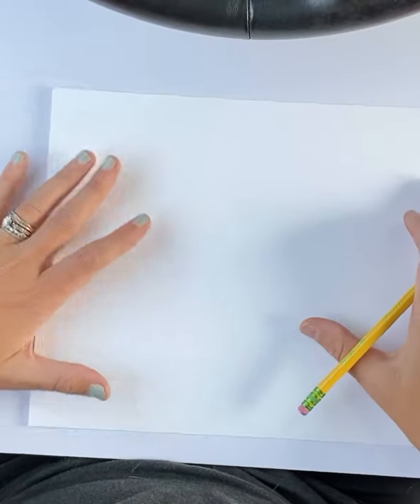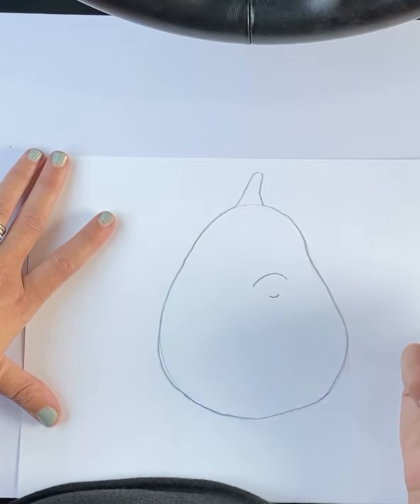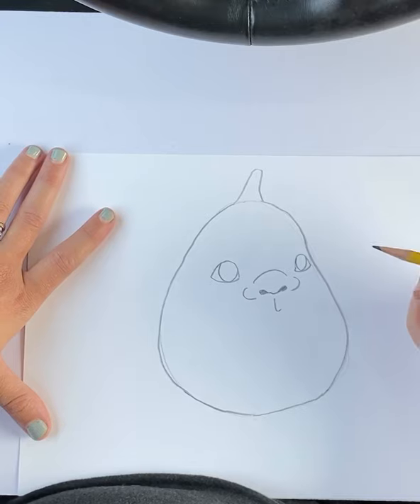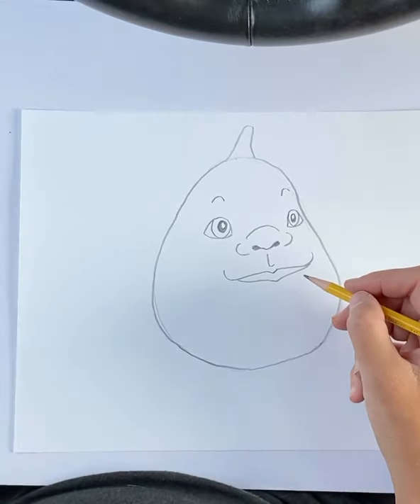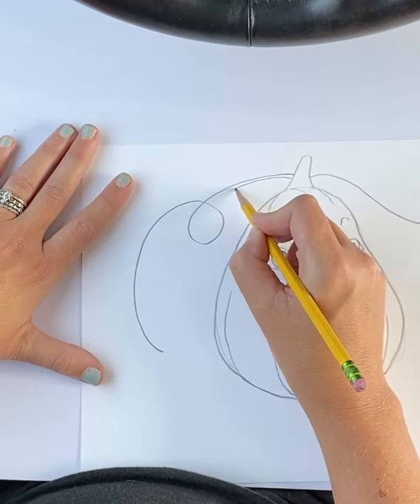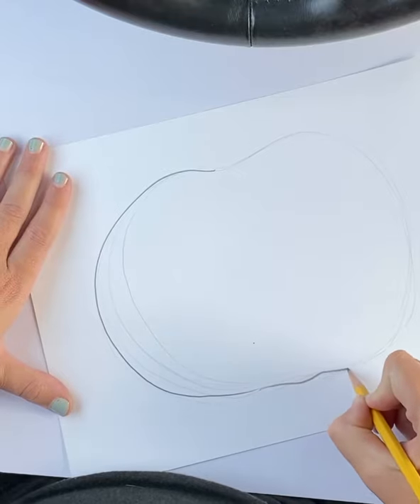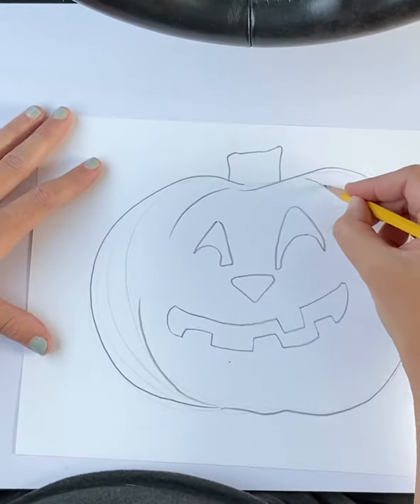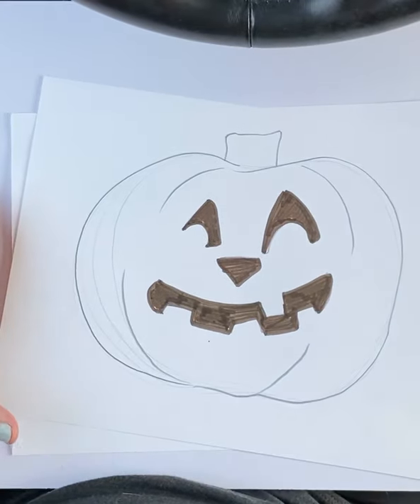How to draw a pumpkin and a jack-o-lantern for kids